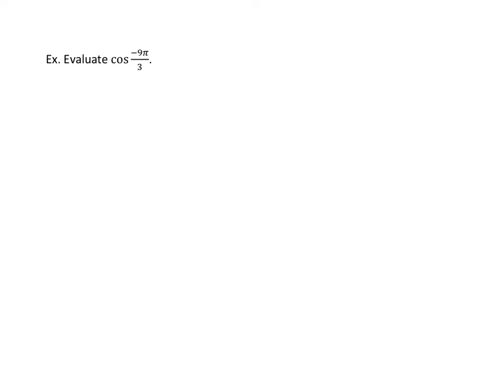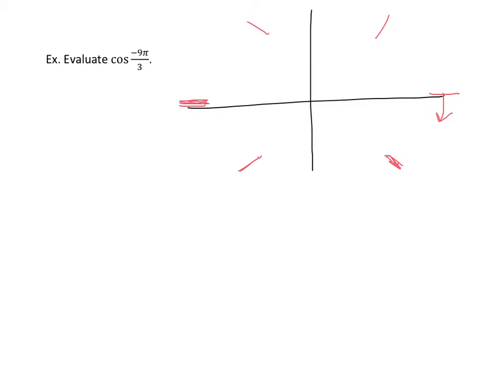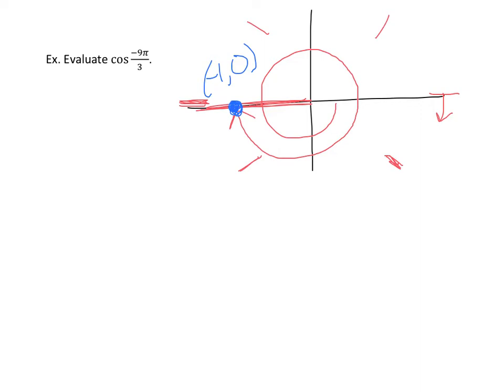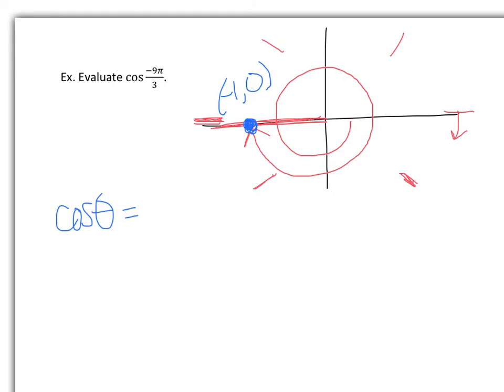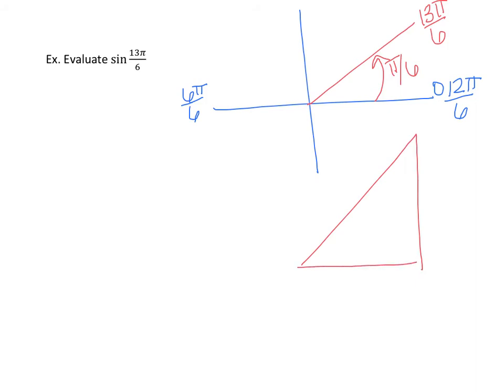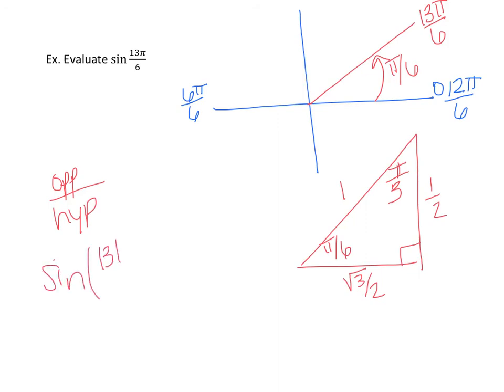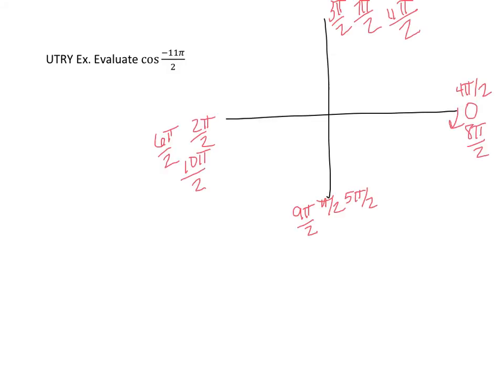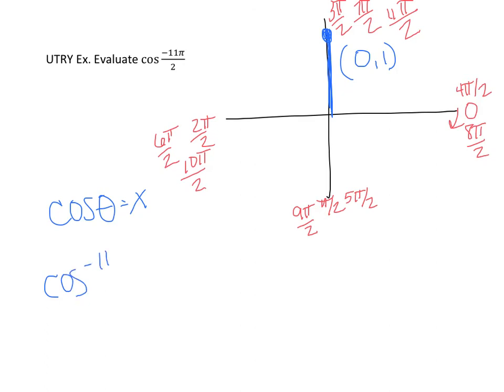4 2b The Unit Circle